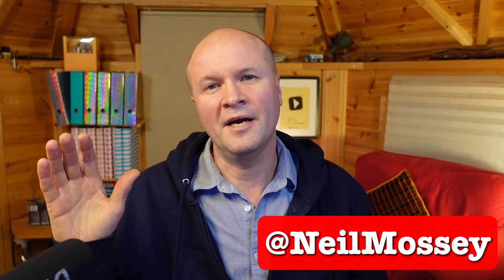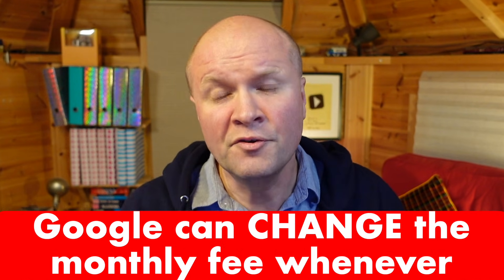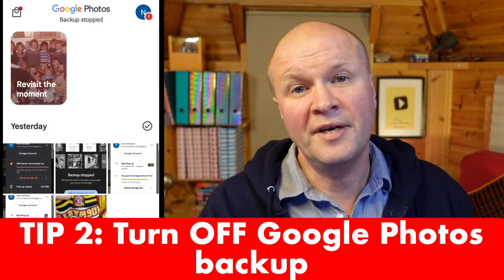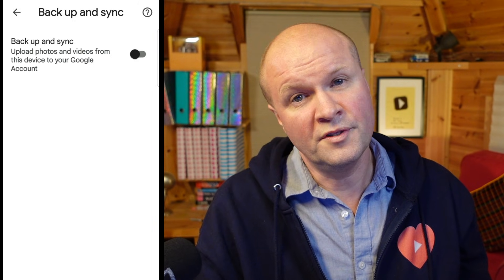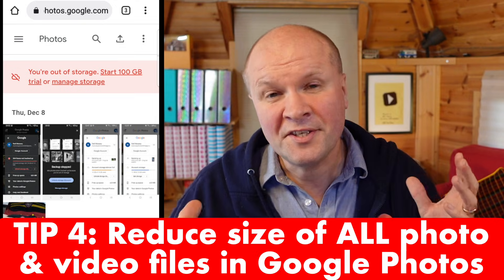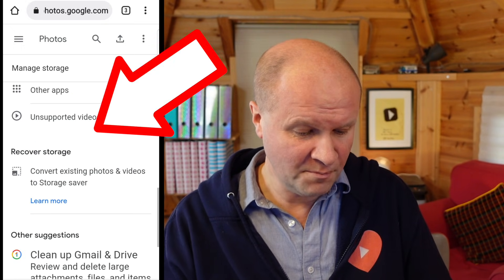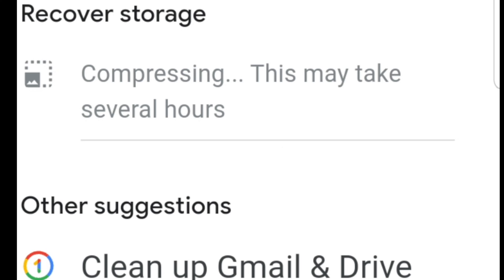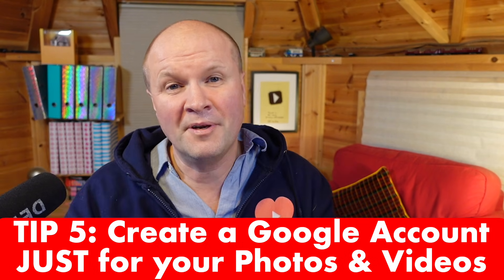How to fix Google Photos storage problem on your phone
How do you free up space in Google Photos on mobile? Here's how to recover Google storage space when it's full! This is my step-by-step guide to solving the google photos storage full problem with 5 things you can do right now on your mobile phone. If your back up is full or out of storage, there might be something here which will help you bring your space back down to under 15GB.

I'll try changing the back up from original size to storage saver, easily search and remove any unwanted photos and reducing all the photos and videos in my Google Photos app to storage saver size.

Here's how to create a Google Account just for your photos and videos, so you can keep them separate from your Gmail, Drive and other Google Storage (from 5mins 17secs):

Camera: SONY ZV-1, BUY ONE HERE:
Desk microphone - DEITY D3 PRO MIC

0:00 How to free up and recover space in Google Photos app and solve storage full problem
1:05 Change Google Photos and videos backup size from Original to Storage Saver
2:24 How to stop Google Photos backup and sync, and remove unwanted, large or blurry photos and videos
3:50 How to recover Google Photos storage WITHOUT deleting my photos and videos and increase Google storage for free